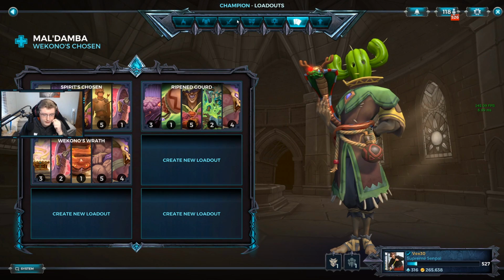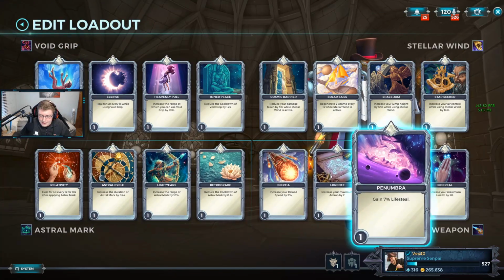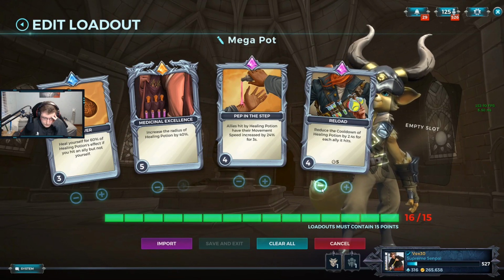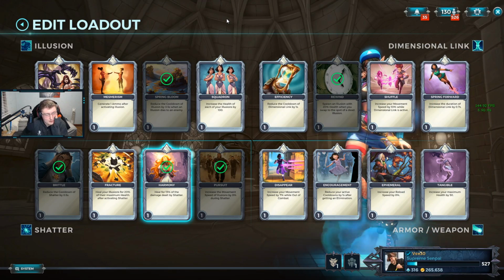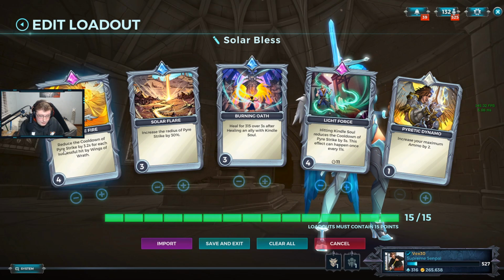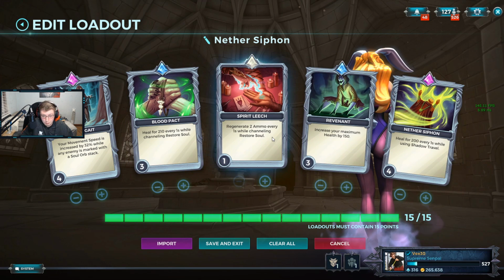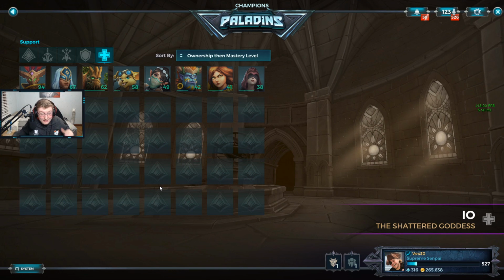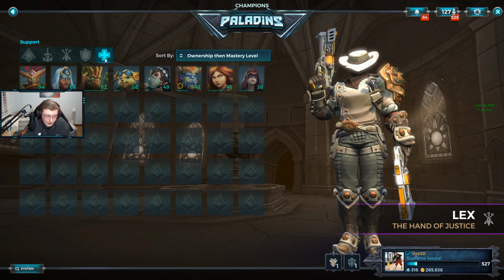Support Decks for Season 3 | Paladins Guide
Hey everyone! Thank you so much for stopping by and I hope you enjoy the video!

Mal'Damba: 1:00
Jenos: 8:15
Grover: 15:00
Pip: 21:25
Ying: 30:05
Grohk: 39:30
Furia: 41:05
Seris: 49:20
Io: 1:00:45
Skye: 1:10:45
Torvald: 1:15:40

Other Random Paladins Info!